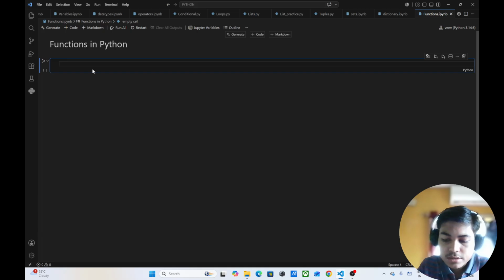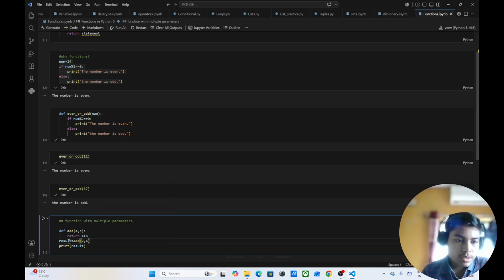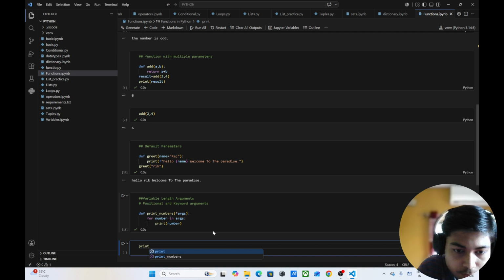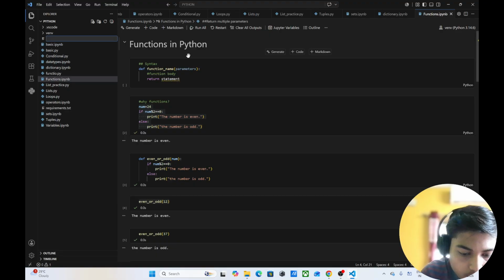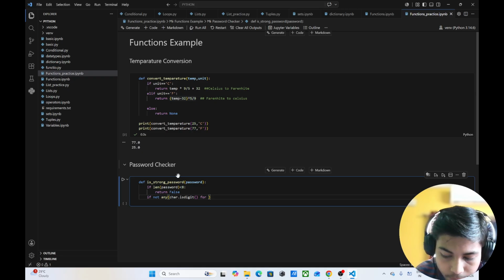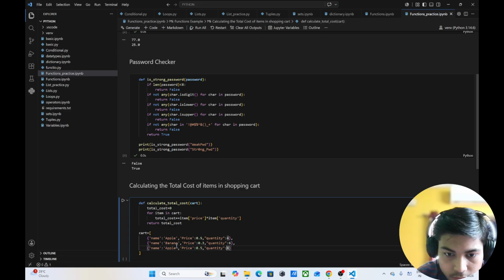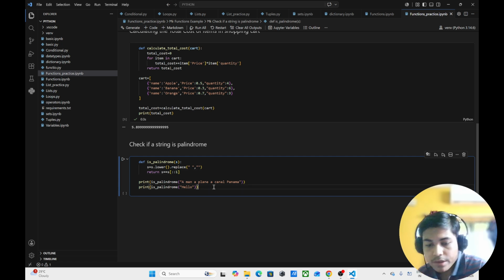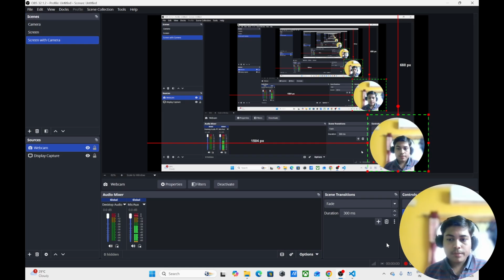Python Tutorial for Beginners #7 | Functions in Python (Complete Guide + Practice Questions)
Welcome to Python Lesson 7!

In this lesson, you'll learn one of the most important concepts in Python—Functions. You'll also solve practical coding questions to strengthen your understanding.

📚 Topics Covered:
✅ What are Functions?
✅ Defining Functions
✅ Calling Functions
✅ Function Parameters & Arguments
✅ Return Statement
✅ Scope of Variables
✅ Practice Questions
✅ Real-world Examples

Whether you're a beginner, student, or preparing for coding interviews, this lesson will help you write cleaner, reusable, and more efficient Python code.